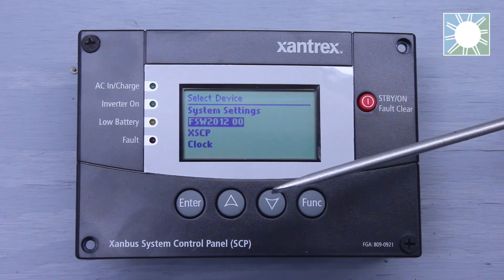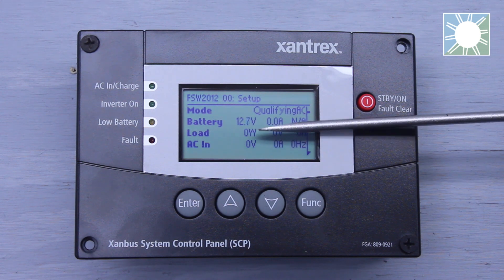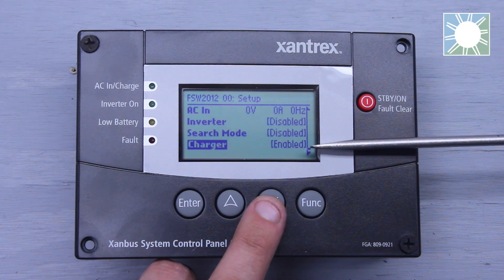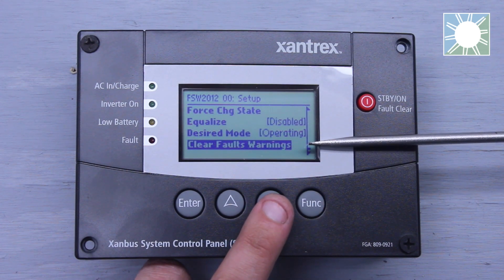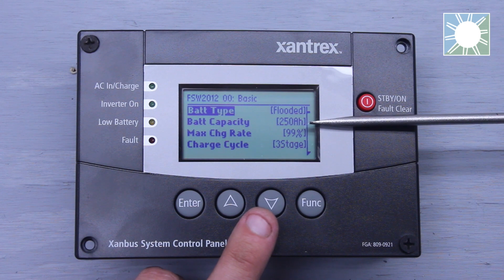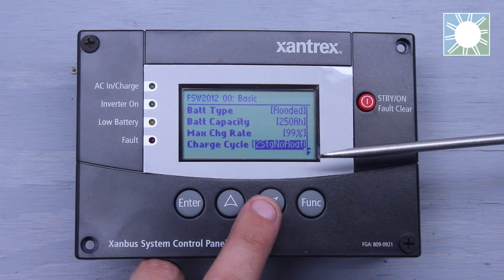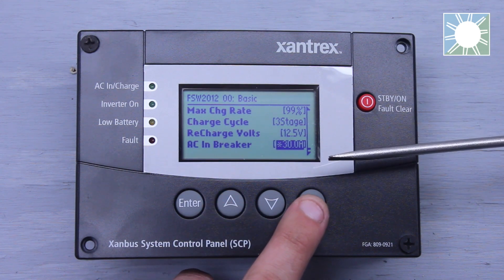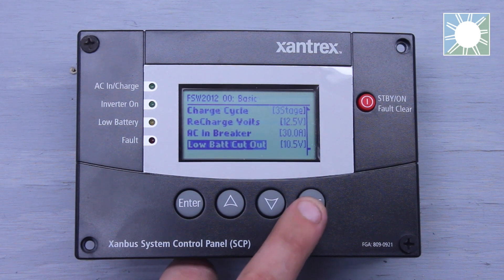FREEDOM SW SCP Walkthrough 2: Inverter/Charger Settings + Basic Settings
Nick from Inverter Service Center goes over the Xantrex Freedom SW System Control Panel's Inverter/Charger settings along with the basic settings. Specifically designed to operate with the  Freedom SW Hybrid Inverter/Chargers.